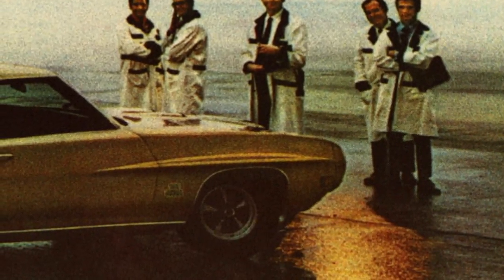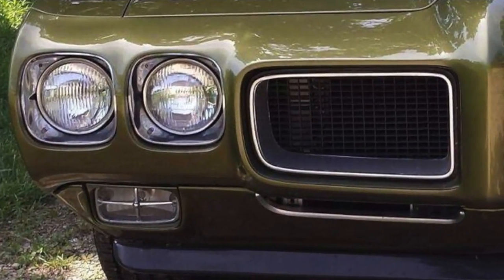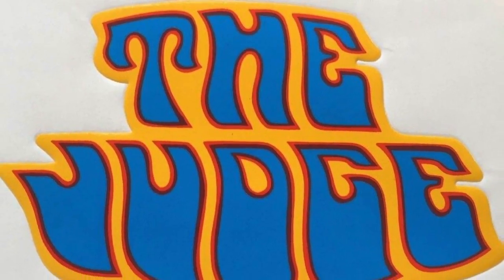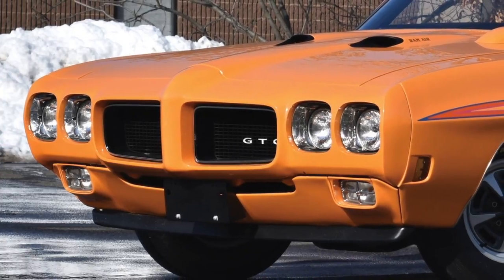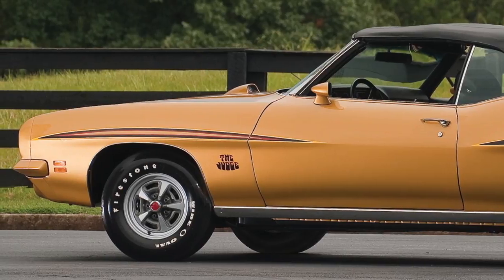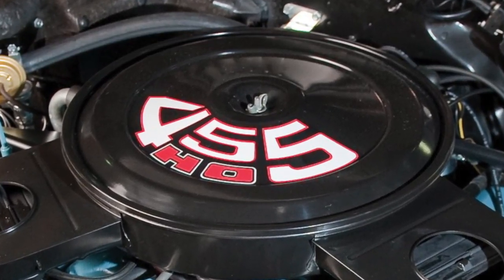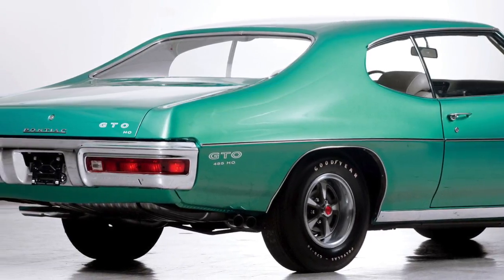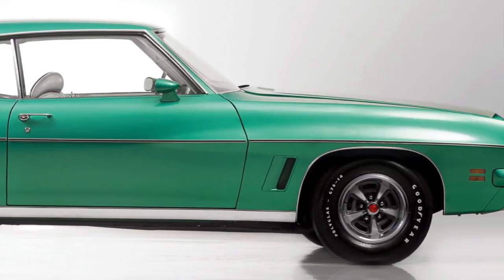Part 3: Pontiac GTO History - 1970-1972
This is Part 3 of our Pontiac GTO History series. For 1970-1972 the GTO continued to carry the torch as Pontiac's flagship muscle car. It would be the GTO's last hurrah since the GTO's performance for 1973 and 1974 would seriously slide and the Trans Am would take over as Pontiac's top muscle car. The 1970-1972 Pontiac GTO had the looks and the performance that legends are made of.